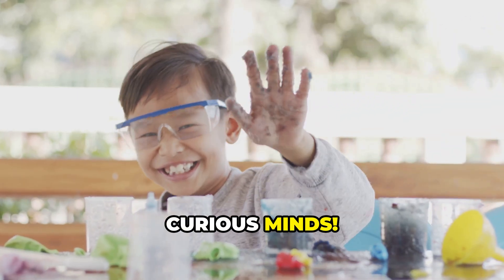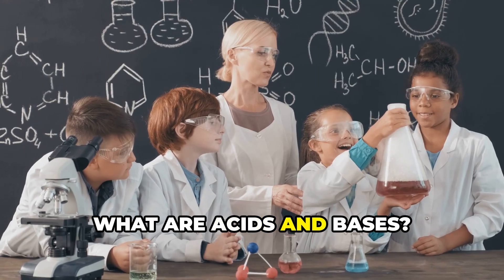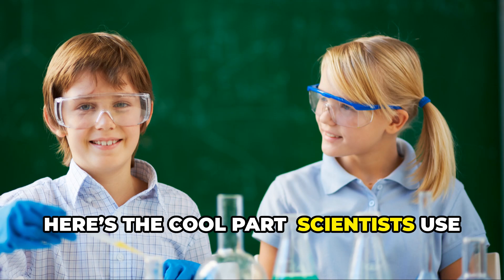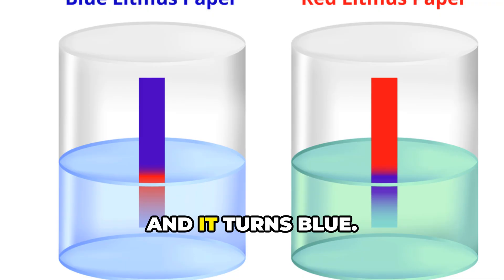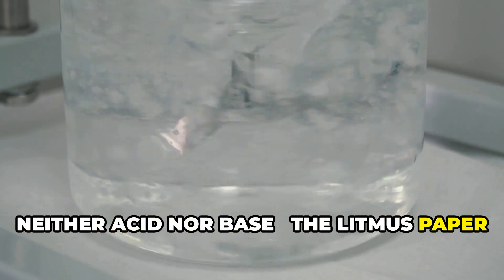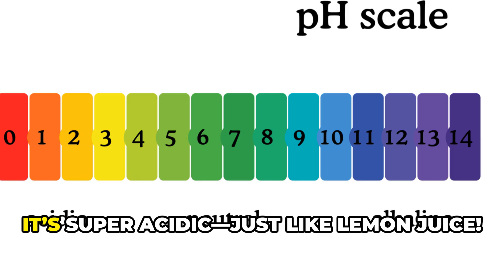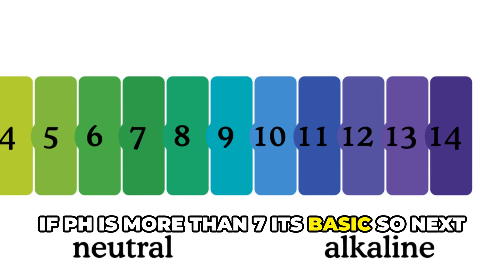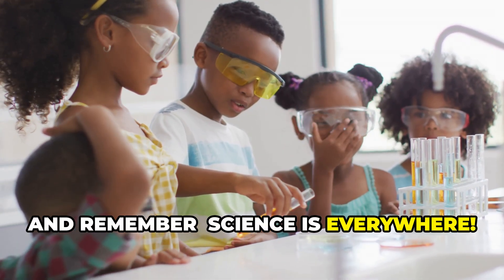Acids, Bases & Salts: Fun Chemistry for Kids!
Dive into the exciting world of chemistry with our video, "Acids, Bases & Salts: Fun Chemistry for Kids!"

🌈 Discover what acids, bases, and salts are in a fun and engaging way! Through colorful experiments, we’ll explore the litmus test, learn about different indicators, and see real-life examples of these fascinating substances. Perfect for curious young minds, this video simplifies complex concepts into easy-to-understand ideas. Join us for a fun educational adventure and spark a love for science!